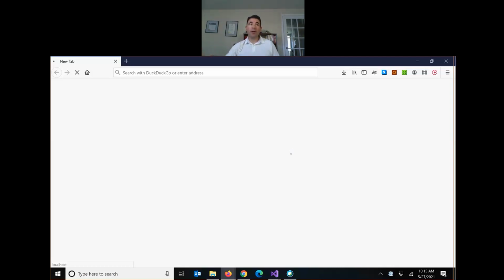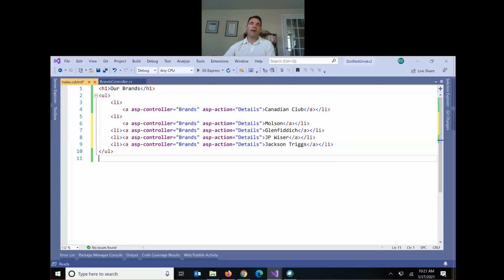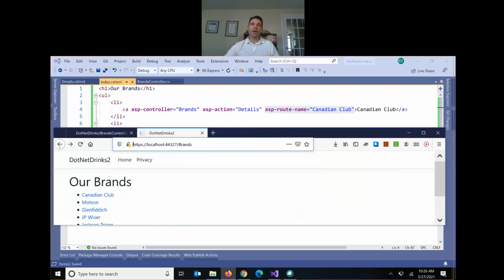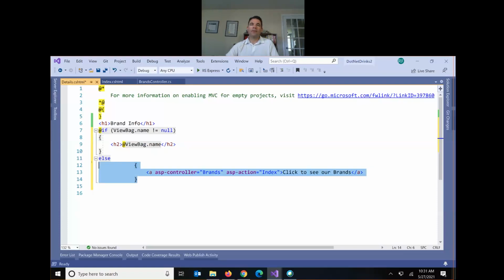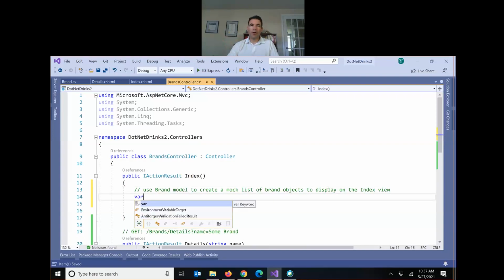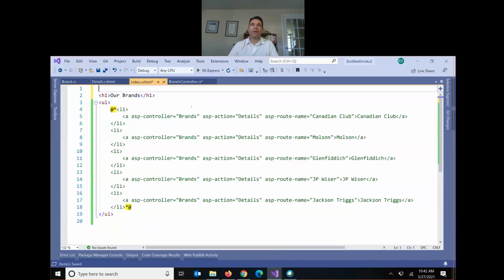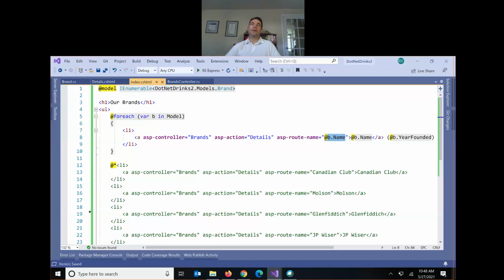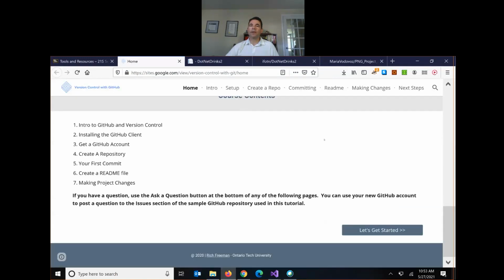COMP2084 S21 L2 P2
Passing data from 1 view to another; using a model and mock data to pass data from a controller for a view to display; pushing to Git and creating a README.md file.